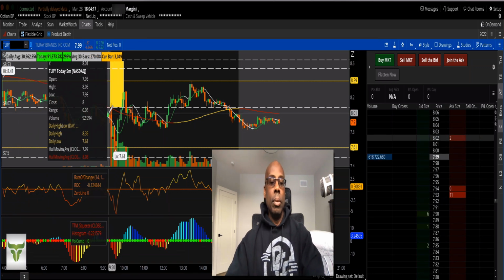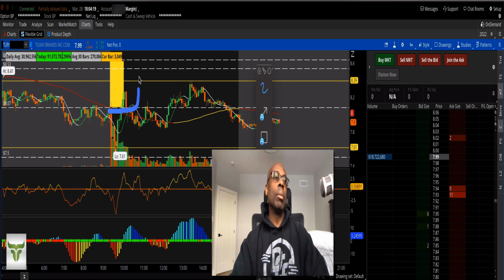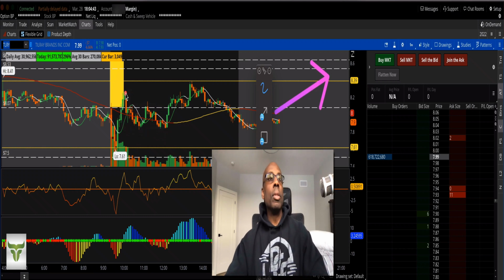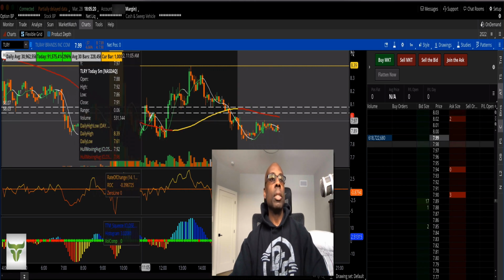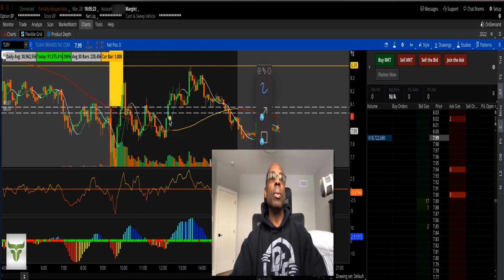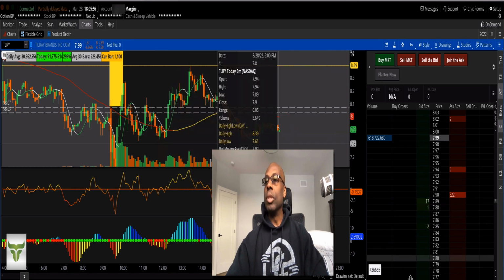-$5,500 +$14K, -$2,500, +$7K Wild Swings Red To Green With Put Options And Trading In The Box.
today trading session was a red to green day.

usually I avoid like 99% of the time trading on the box, but the positions quickly reversed and things got ugly.

had to double down and well watch the video to learn the lessons and what happened.